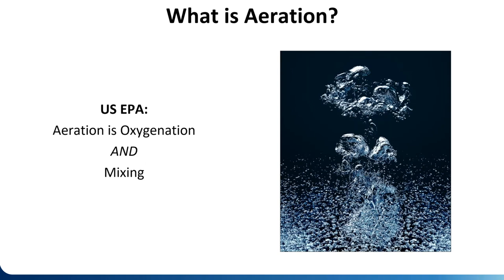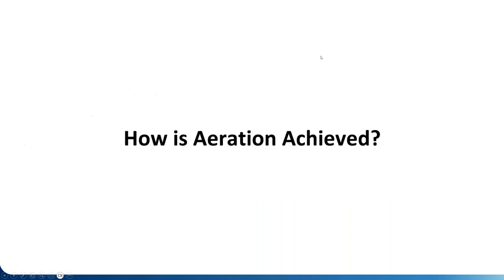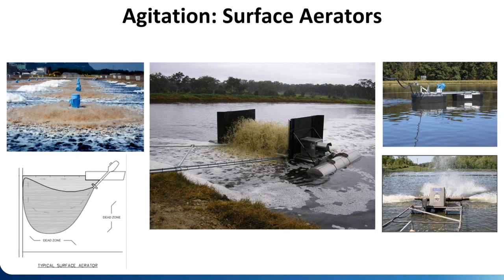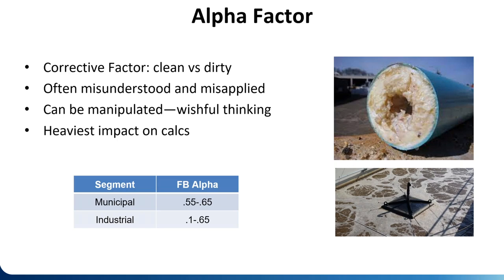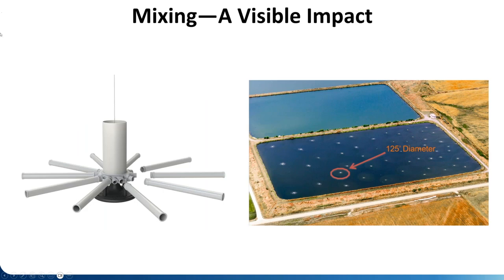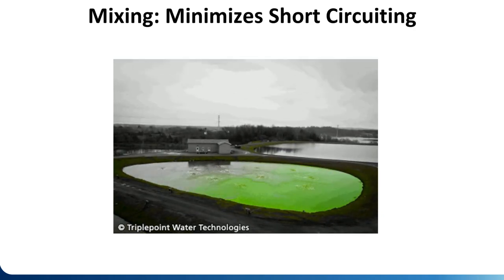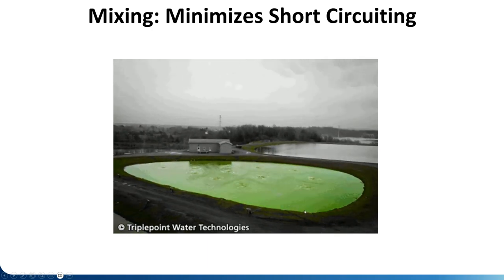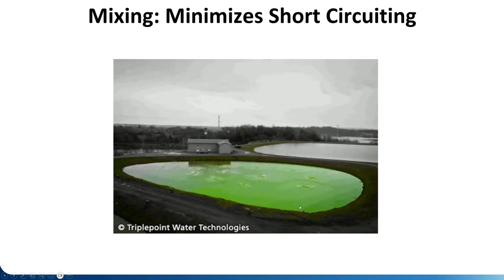Lagoon Masterclass, Track 1, Module 4: Lagoon Aeration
This 60 minute webinar presents an overview of lagoon aeration, both in facultative and mechanically aerated lagoon systems; and its function in lagoon-based wastewater treatment. Topics include a comparison of aeration technologies and efficiency considerations.

Lagooniversity.com is our educational portal offering free CEU and PDH courses. and may be preapproved for CEU credit in your state.